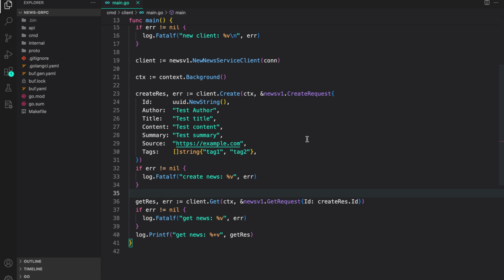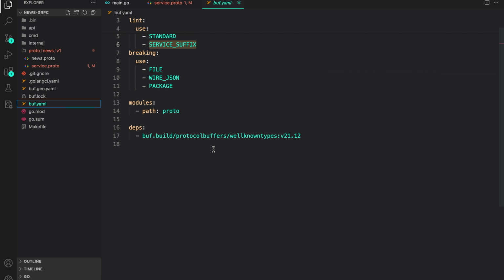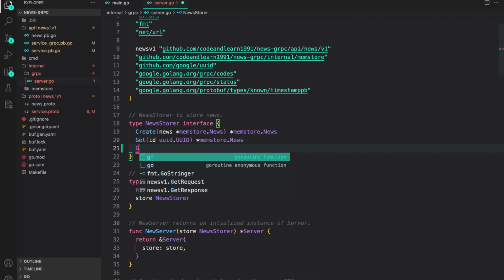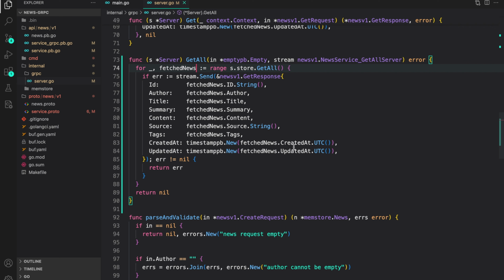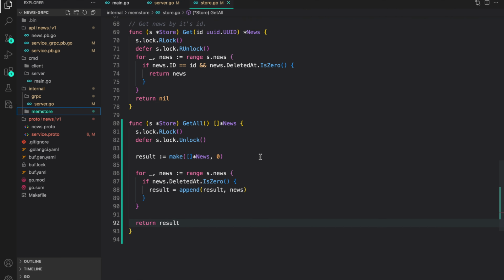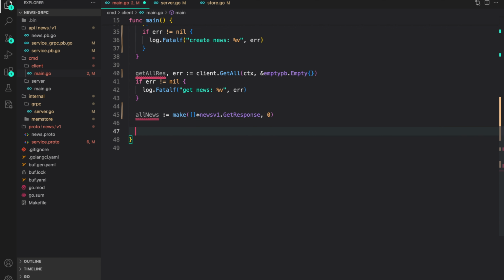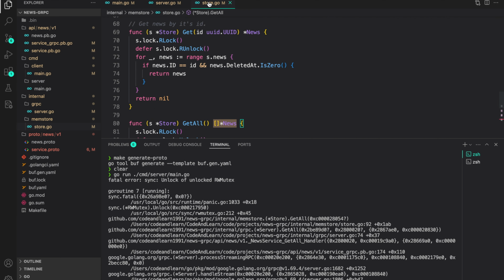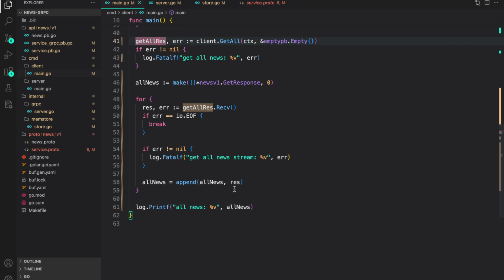What Is gRPC Server Side Streaming?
🚀 Learn how to write a gRPC server-side stream with Go. We will also write the client-side code to read from the server-side stream.

✨ Key Topics Covered:

- Go gRPC Server Side Stream
- Reading Server Side Stream with Go gRPC Client